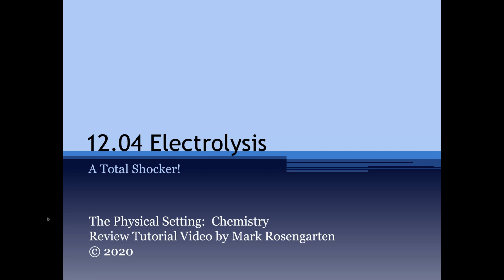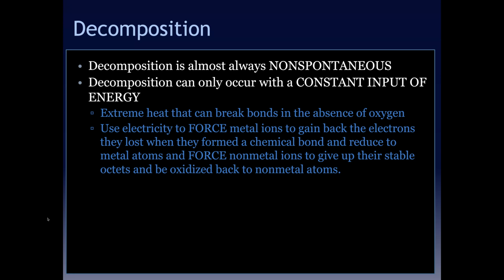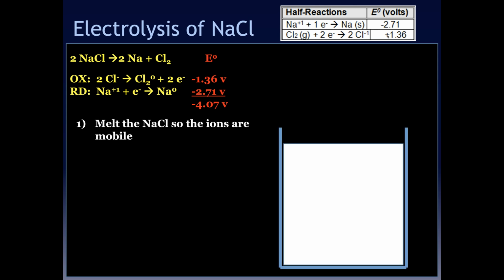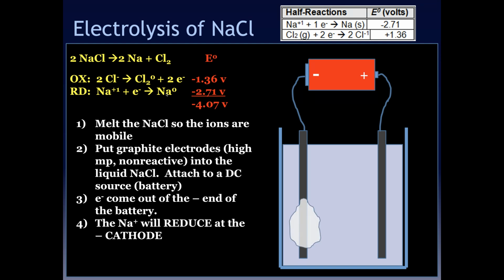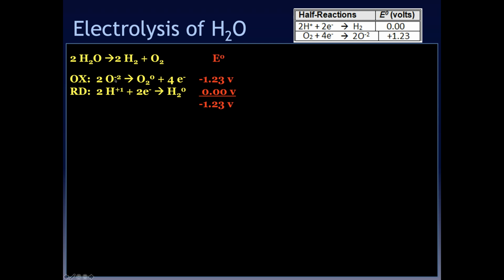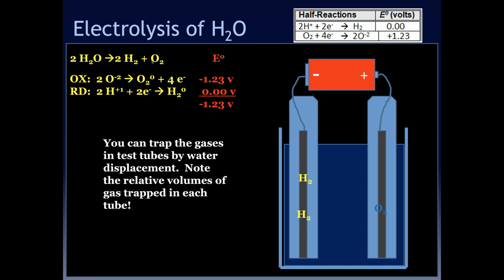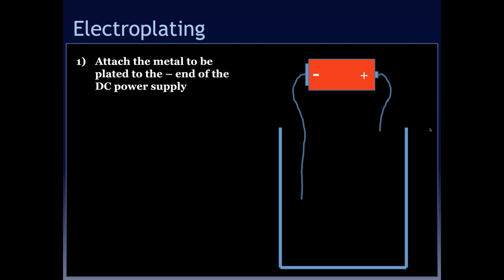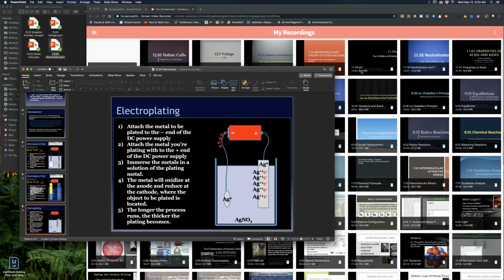12 04 Electrolysis